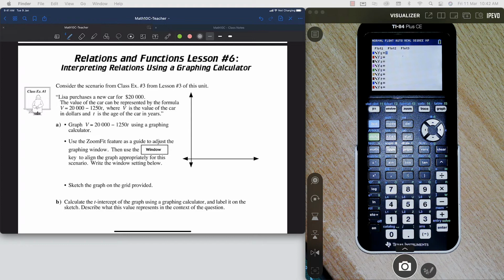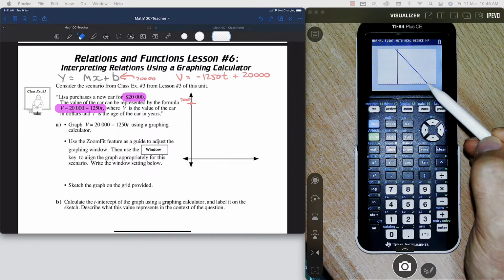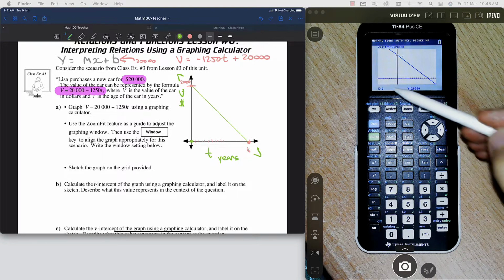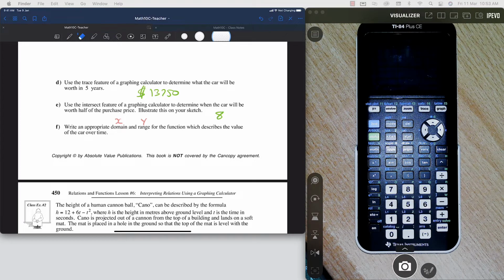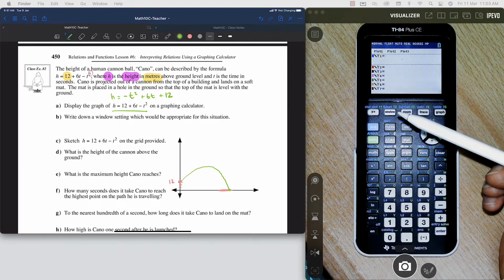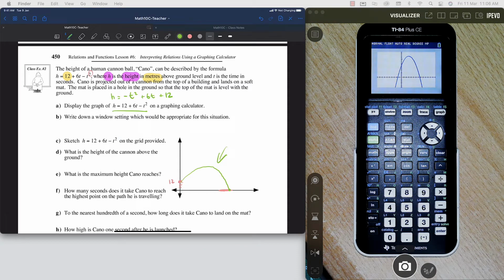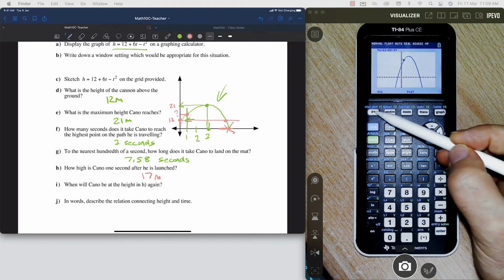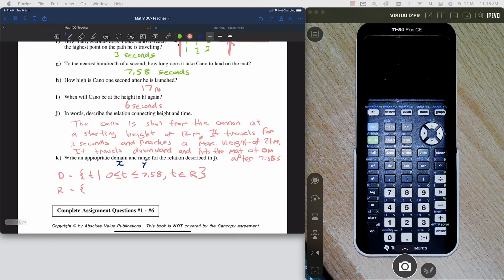math 10 c unit 7 lesson 6